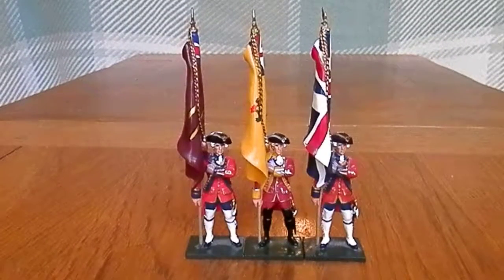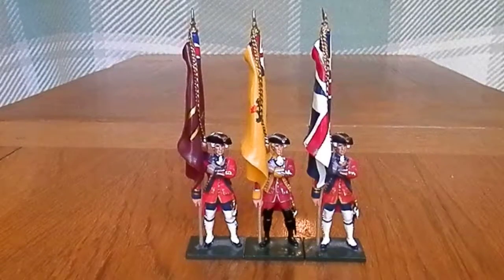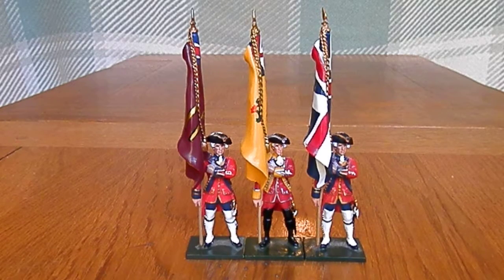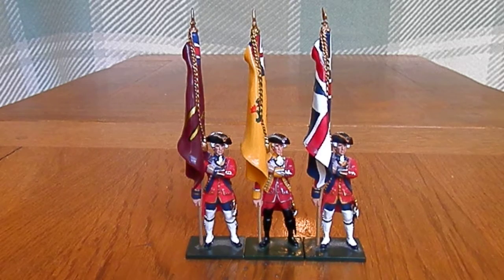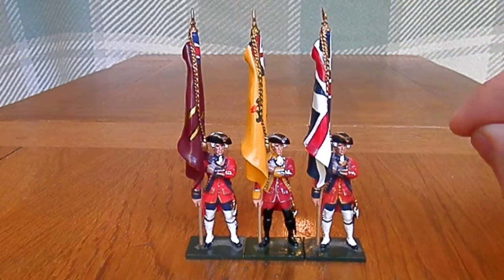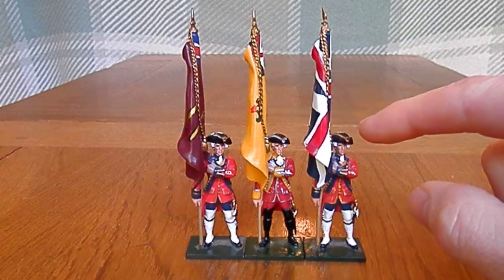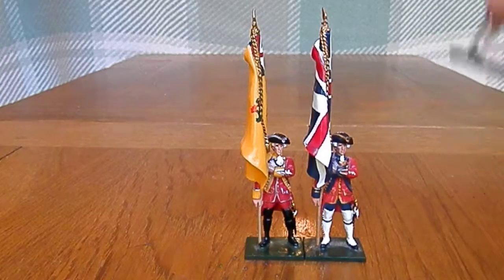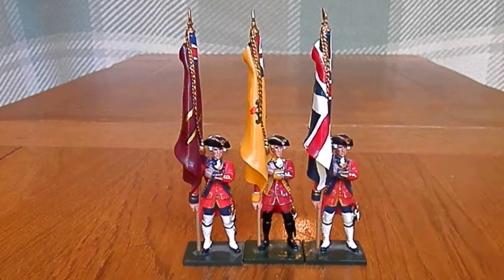Toy Soldier Review: William Britains British Flag Bearers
William Britains. Toy Soldier Review, French and Indian War